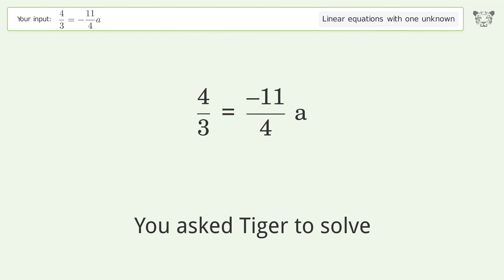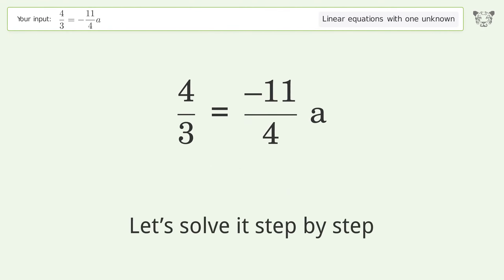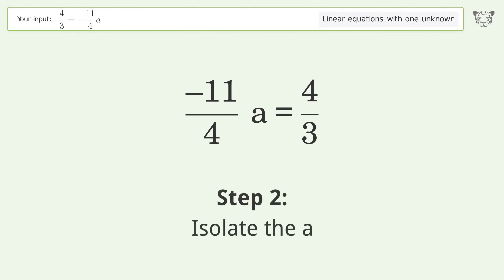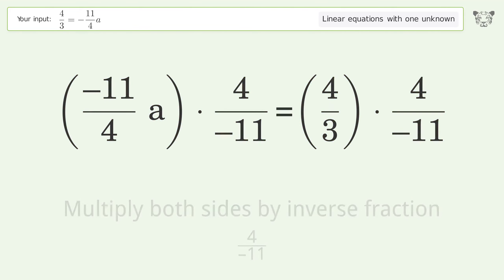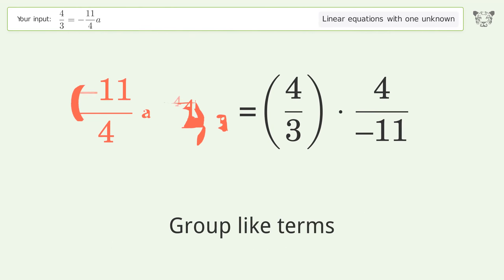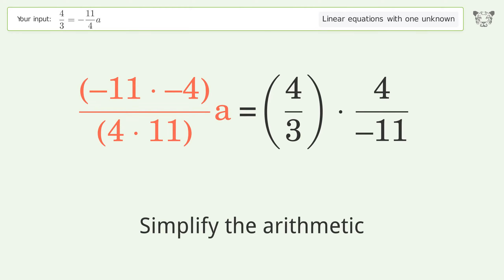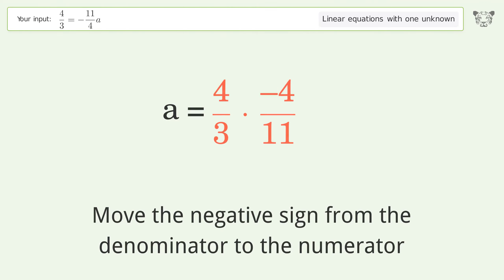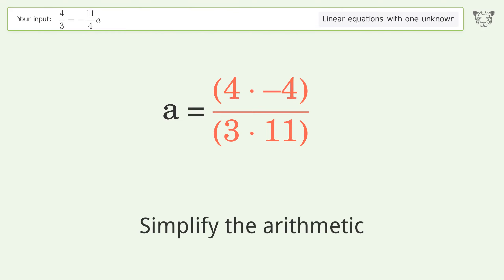Linear equation with one unknown: Solve 4/3=-11/4a step-by-step solution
Solving 4/3=-11/4a using the linear equation with one unknown solver

for a step-by-step and more tips and tricks for dealing with linear equations with one unknown.